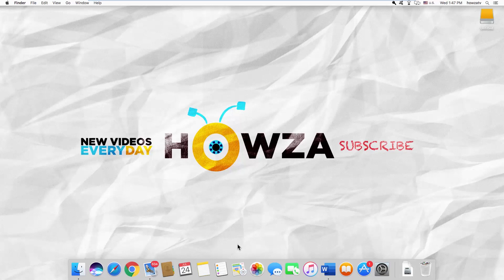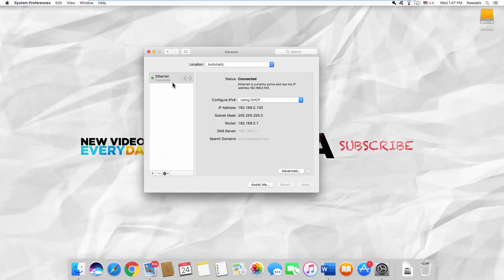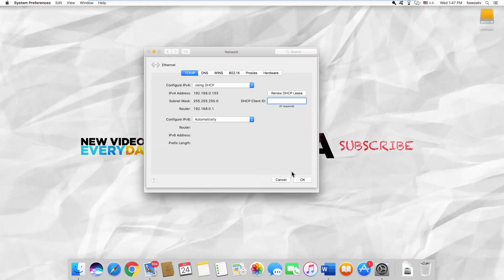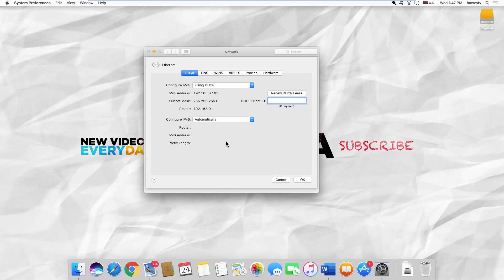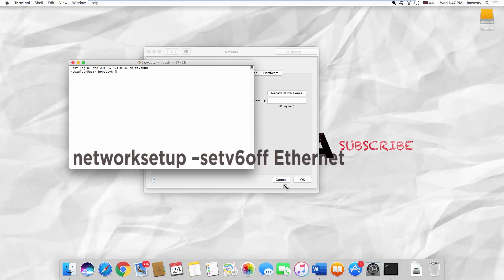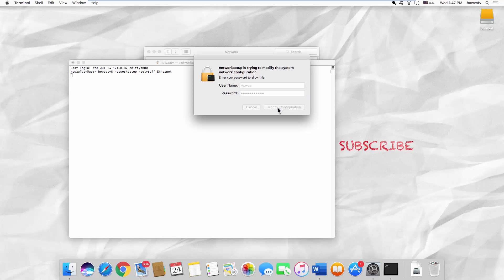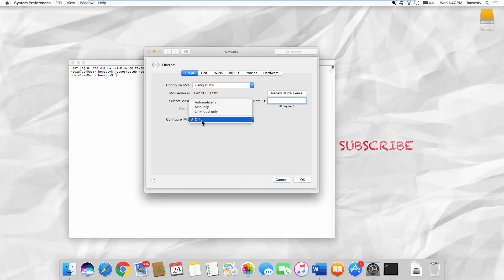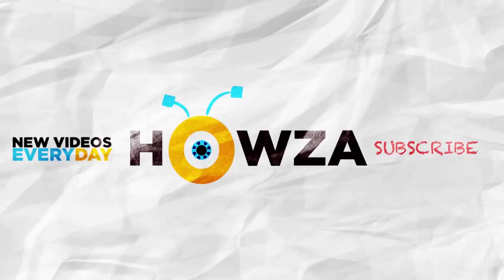How to Disable IPv6 in macOS | How to Turn Off IPv6 in macOS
In today's video, we will show you how to disable IPv6 in macOS.
Click on the apple icon at the top left corner of your screen. Select ‘System Preferences’ from the list. Go to ‘Network’.
Select the connection from the left side list. Click on ‘Advanced’. Look for Configure IPv6. Click on the dropdown list. You can set it to automatically, manually or link-local only.
Go to Spotlight search. Look for terminal. Click on it to open. Paste the command you can find in the description box below networksetup –setv6off Ethernet and press Enter.
Enter your password and click on ‘Modify Configuration’.
Go back to the settings window. Look for Configure IPv6. Click on the dropdown list. You now have ‘off’ option. Select it. Click ‘Ok’.